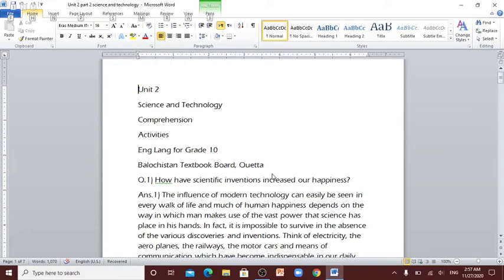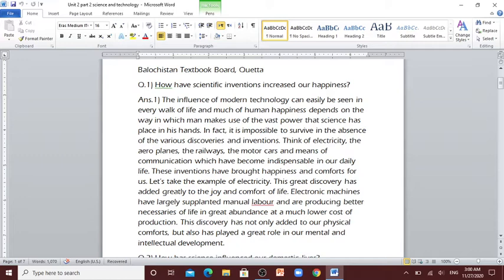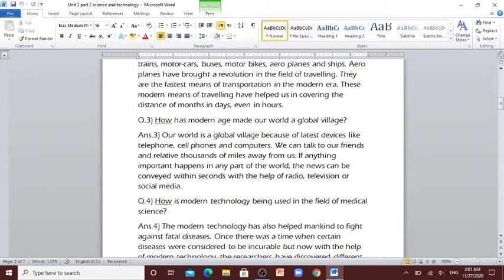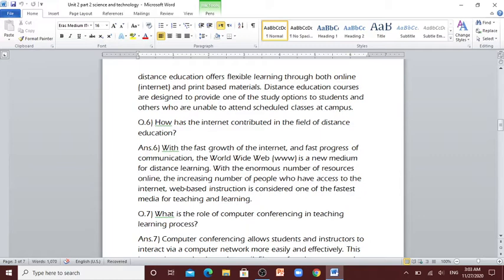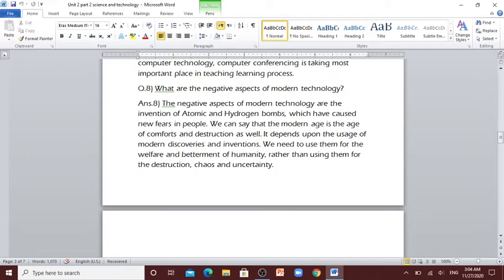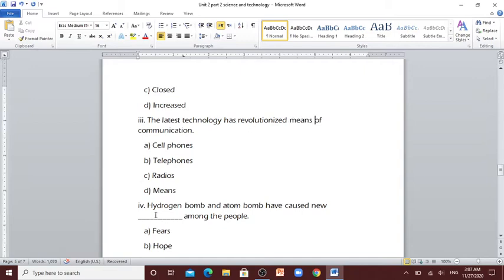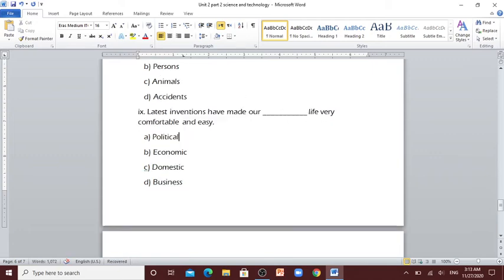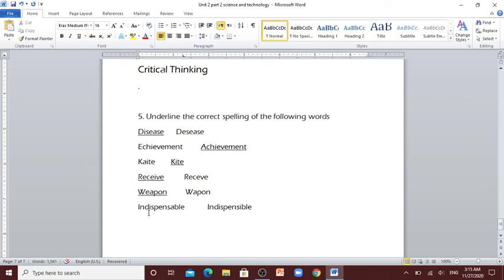Science and Technology, Part 2, Q/A, Activities, Eng Lang For Grade 10, BTBQ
In this lesson, students do unit 2's comprehension (Questions and Answers) and activities from the book Eng Lang for Grade 10, Balochistan Textbook Board, Quetta.
Students will do the following questions:
Q.1) How have scientific inventions increased our happiness?
Q.2) How has science influenced our domestic lives?
Q.3) How has modern age made our world a global village?
Q.4) How is modern technology being used in the field of medical
science?
Q.5) What is distance education?
Q.6) How has the internet contributed in the field of distance education?
Q.7) What is the role of computer conferencing in teaching learning process?
Q.8) What are the negative aspects of modern technology?
Q.9) When and where were atomic bombs dropped by America?